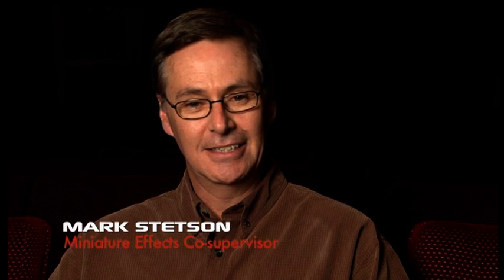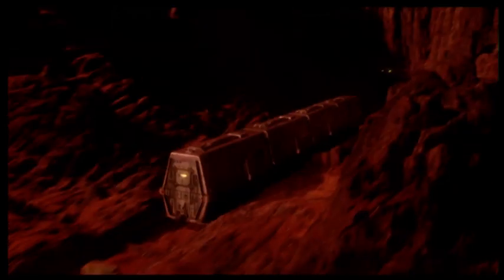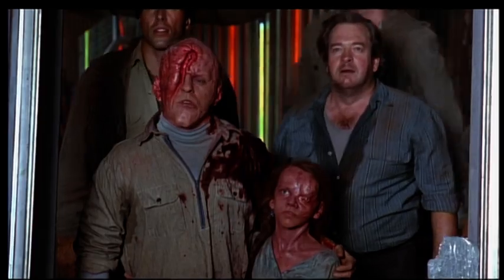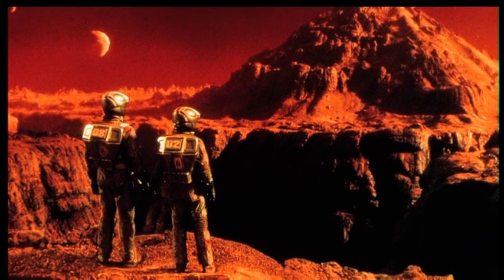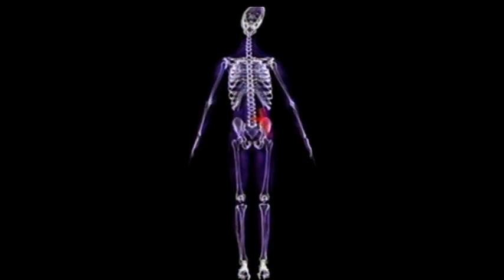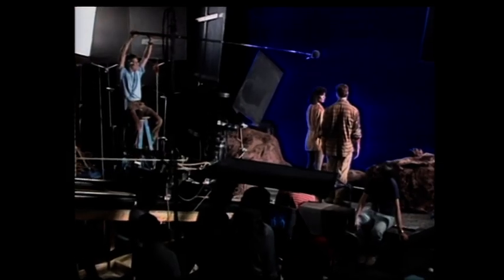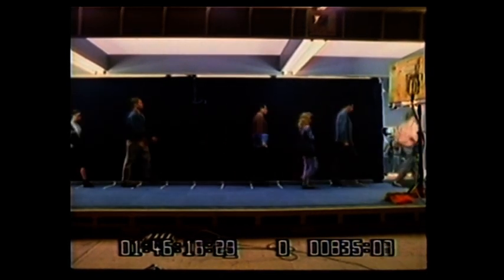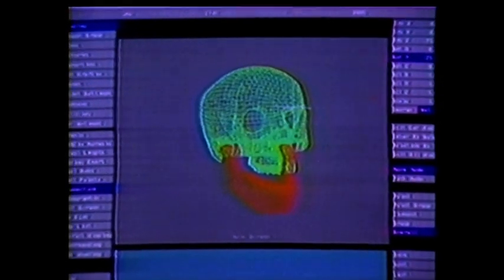TOTAL RECALL - Models and Skeletons, The Special Effects of Total Recall - Documentary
Yours to own now
The special effects team of Total Recall share their thoughts and memories on the seminal pic – from the almost disastrous x-ray scene, to the ‘smokey mattes’ approach for shooting miniatures and the final reactor shots.